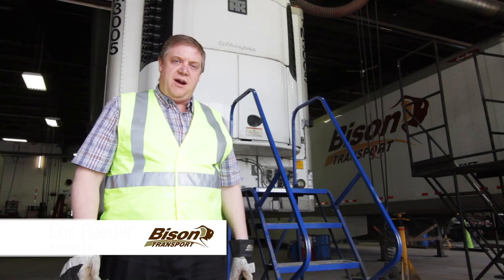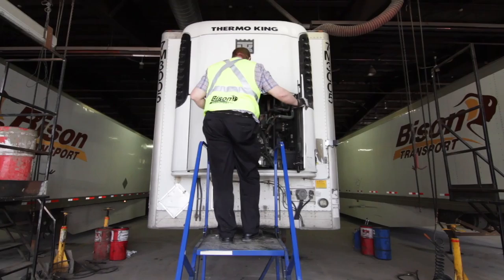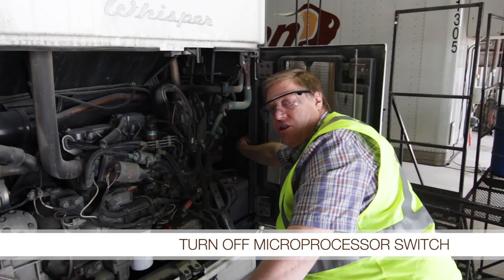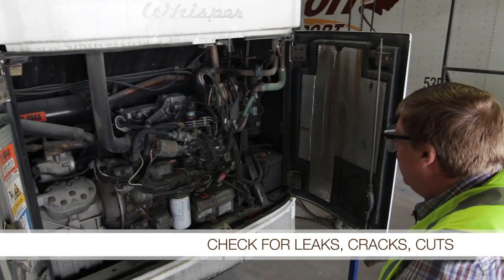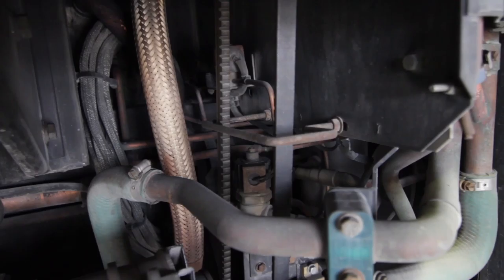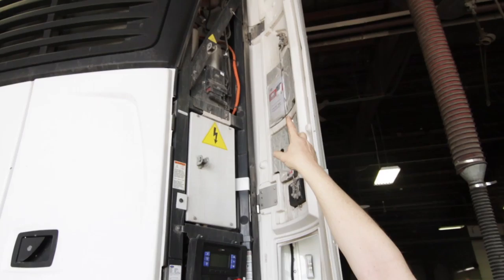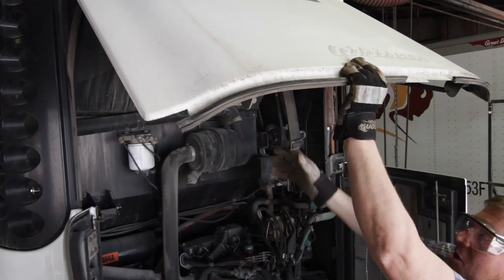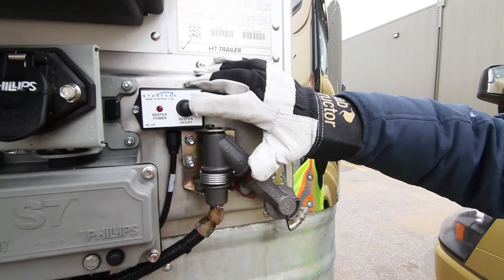Refrigerated Trailer Pre-Trip Demonstration (Carrier & Thermo King)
Are you new to pulling refrigerated trailers? Need some help with what to look for during your pre-trip? Our very own Driver instructor, Eric Roeder, gives an in-depth demonstration of how to do a proper pre-trip on your Thermo King or Carrier refrigerated trailer.

To learn more about Refrigerated Trailers and Bison, please go